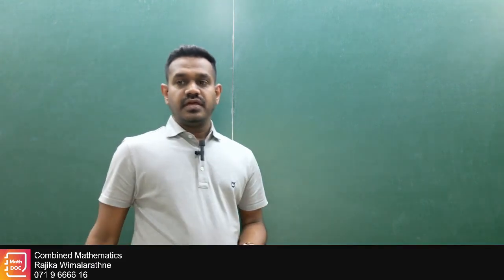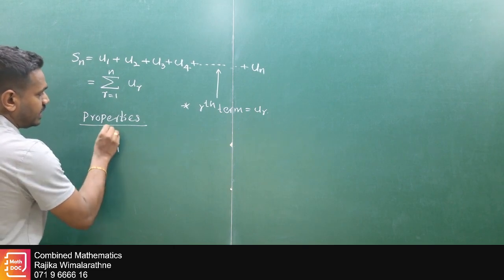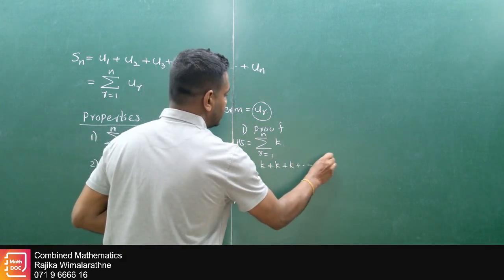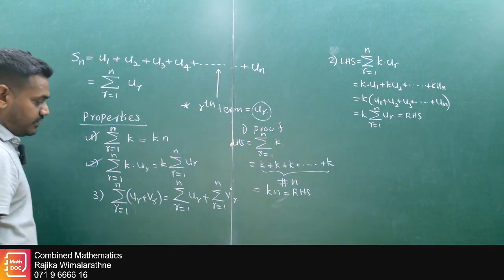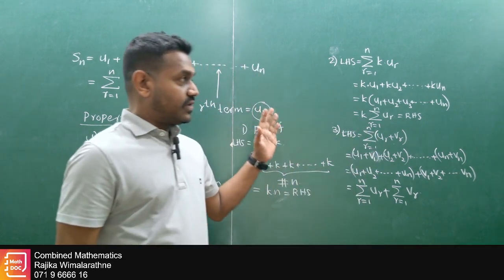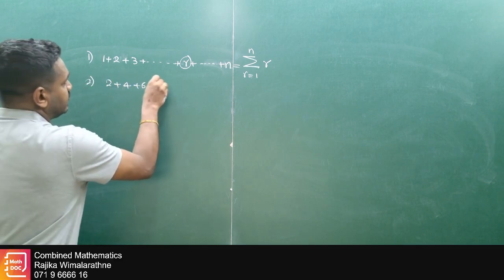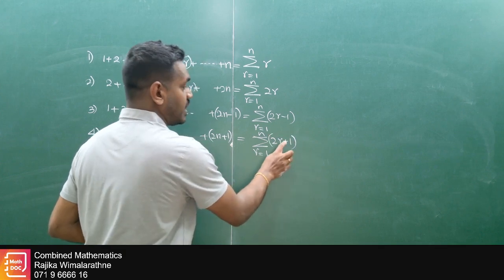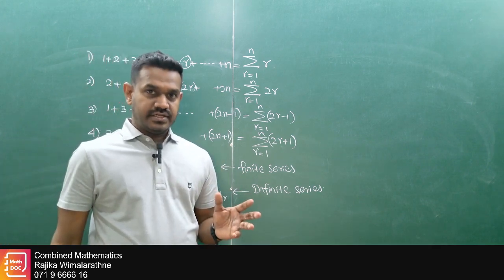Sigma Notations in Mathematics...Why?